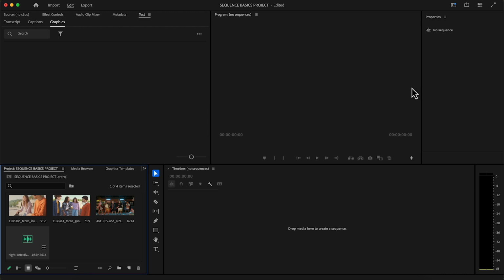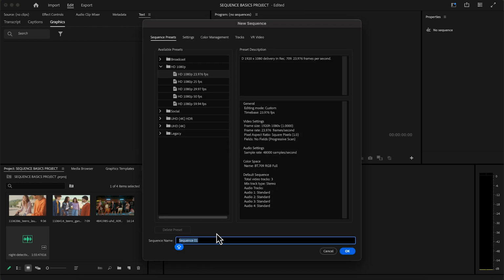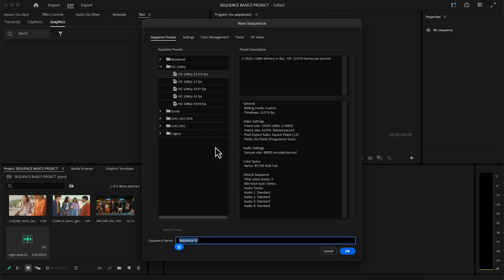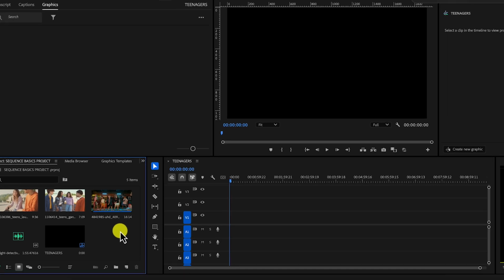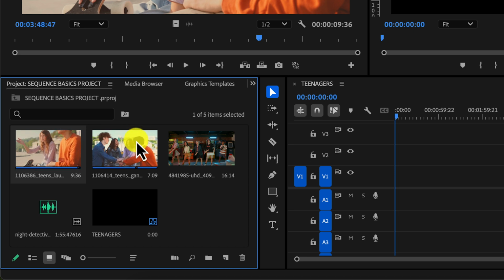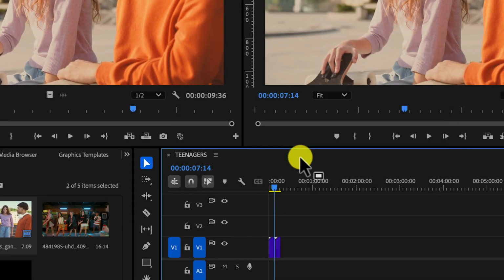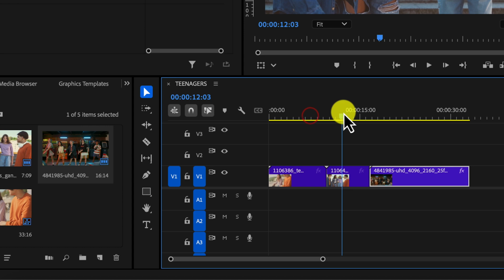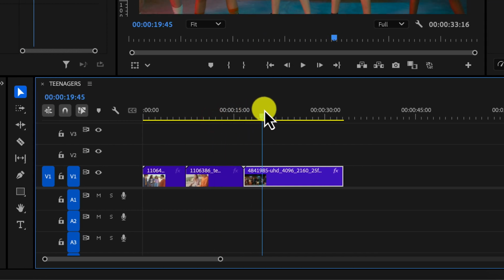Module 4, Lesson 1: Beginner’s Guide to the Timeline and Sequences in Adobe Premiere Pro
New to Adobe Premiere Pro? 🎬✨ This beginner-friendly tutorial will introduce you to the Timeline and Sequences, the core elements of video editing in Premiere Pro. Understanding how the Timeline and Sequences work will help you organize, edit, and bring your creative vision to life with ease.

Here’s what you’ll learn in this video:
✅ What the Timeline and Sequences are and how they work.
✅ How to add, arrange, and edit clips on the Timeline.
✅ Tips for creating and managing multiple sequences.
✅ Pro tips to speed up your editing workflow and avoid common mistakes.

By the end of this lesson, you’ll feel confident navigating and using the Timeline and Sequences, making your video editing process smoother and more efficient. Perfect for first-time users and those looking to solidify their Premiere Pro basics!

Have questions? Drop them in the comments, and we’ll help you out! 😊

Let’s master the Timeline and Sequences in Premiere Pro together! 🎥✨